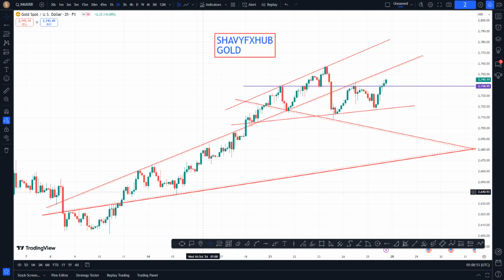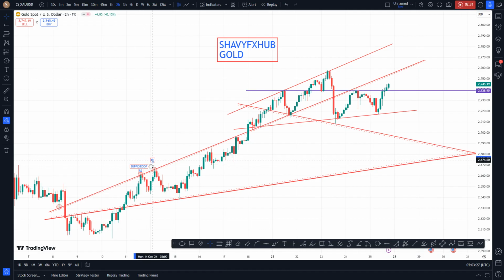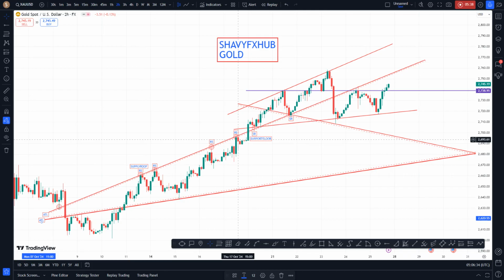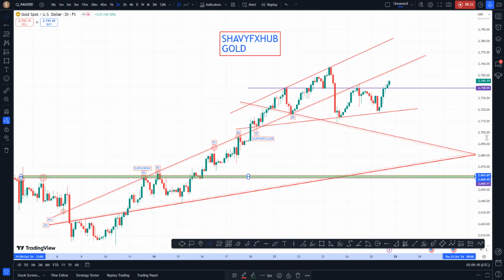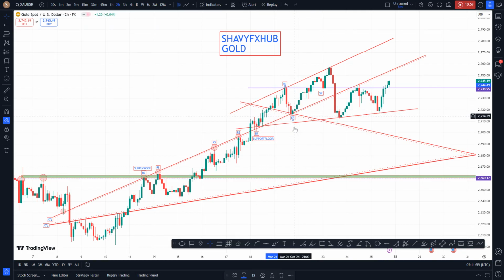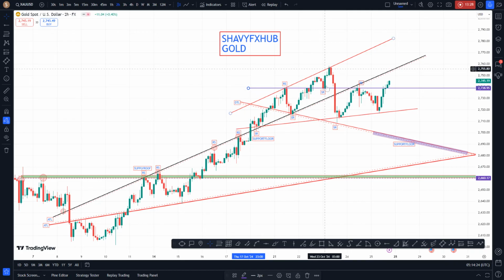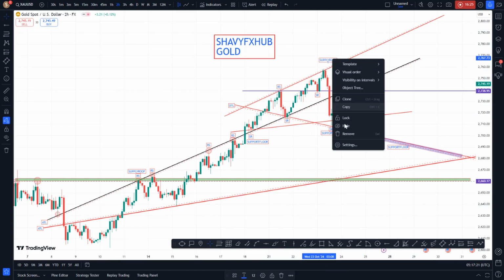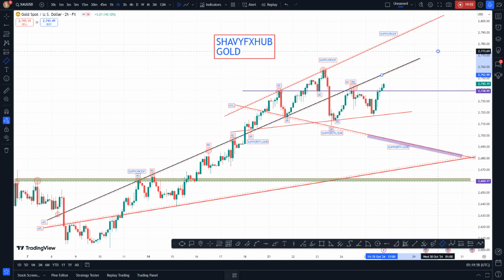XAUUSD (GOLD)SHAVY WAY ONLY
GOLD ,the structure is spot on and everything is programmed properly, demand and supply follow structure ,either higher time frame or lower time frame structure.
by close of Friday GOLD buying found support at 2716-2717 which is also a demand floor and closed on break of structure a strong supply roof and touched my sell zone at 2746 which i early mentioned on previous post on YouTube.
coming week we like to see price return to respect broken supply roof and to use it as demand floor for uptick.
AS FEDS look to interest rate cut ,the bond yield will drop and the currency USD will be weakened and GOLD will print a higher again,
geopolitical tension in middle east and the bricks nation lunching its currency backed by GOLD could keep bearish days away from GOLD